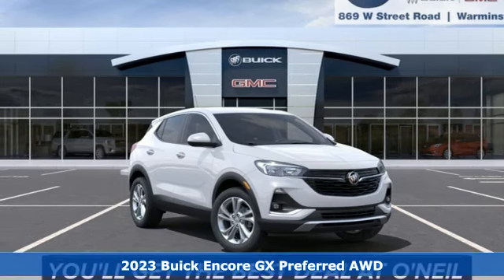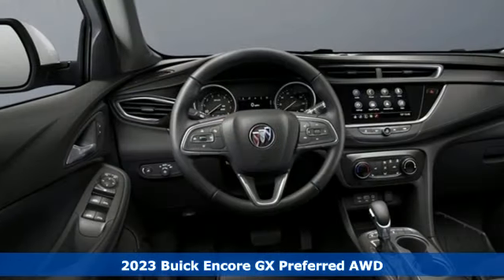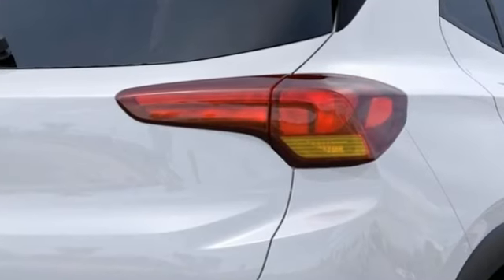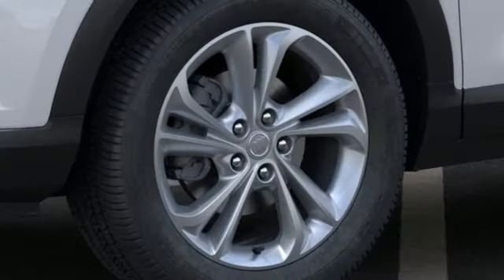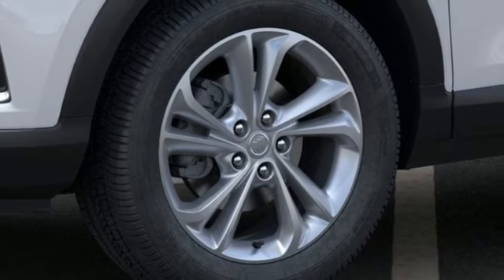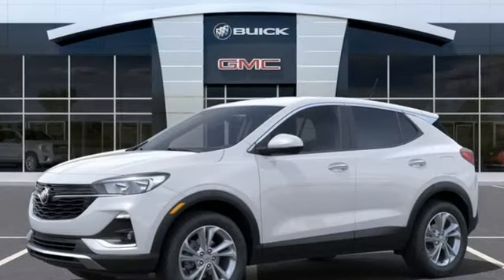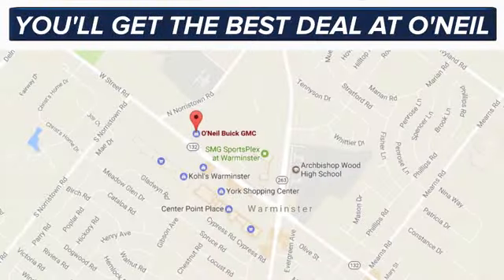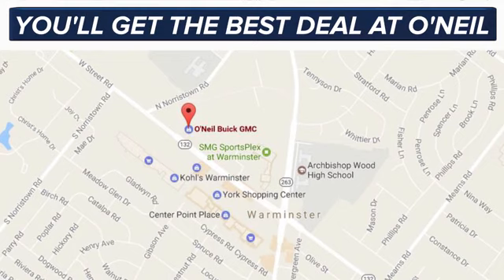New 2023 Buick Encore GX Warminster PA Philadelphia, PA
Year: 2023
Make: Buick
Model: Encore GX
Trim: Preferred
Engine: ECOTEC 1.3L Turbo
Transmission: 9-Speed Automatic
Color: White
Interior: Ebony With Ebony Interior Accents
Stock #: B166
VIN: KL4MMCSLXPB158868
Summit White 2023 Buick Encore GX Preferred AWD 9-Speed Automatic ECOTEC 1.3L TurbobrbrThis 2023 Buick Encore GX Preferred in Summit White features: Recent Arrival! 26/29 City/Highway MPGbrbrbrO'Neil Buick GMC in Warminster serving Philadelphia since 1965. See the rest of our inventory at ONEILBUICKGMC.COM.

Address:
869 West Street Road